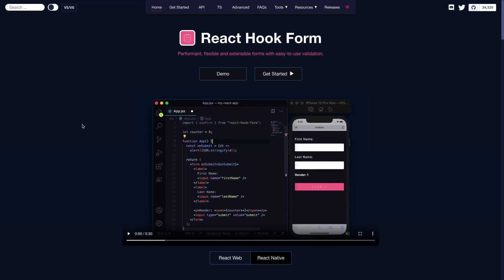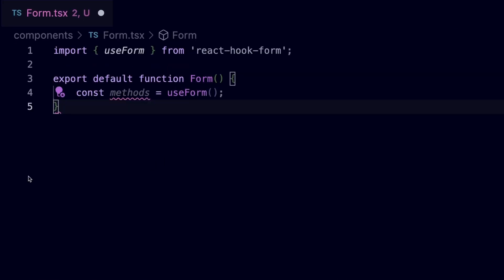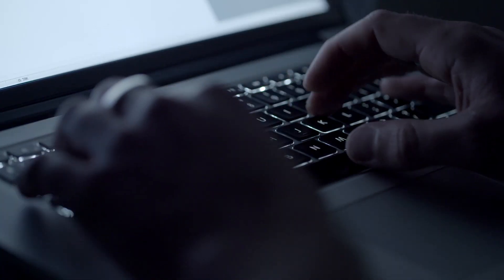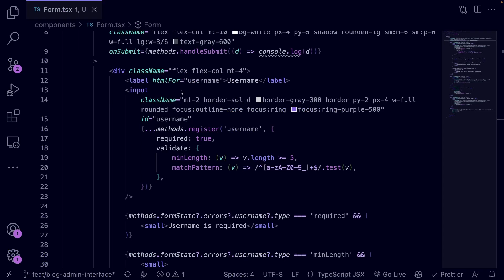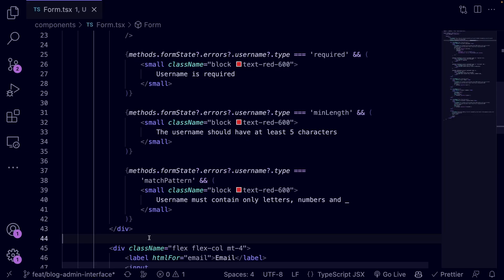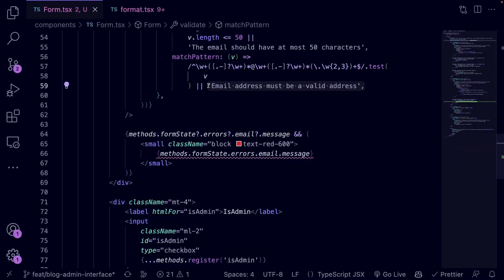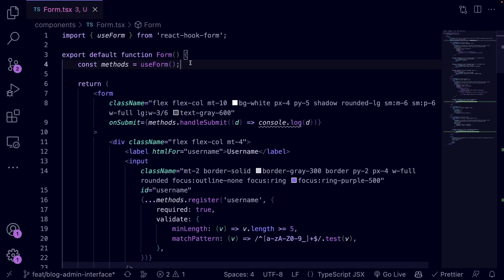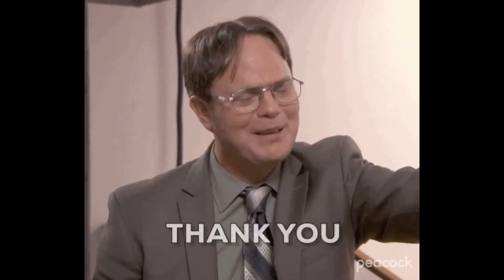Efficiently Create and Validate Forms with React Hook Form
This video teaches you how to build and validate React forms using React Hook form. By the end of the article, you will have a working form with default input values and validation rules.

00:00 - What is React Hook Form?
00:26 - What will you build?
00:39 - Build a React form without validation
02:41 - Add validation logic
06:26 - Add default form values
07:19 - Conclusion